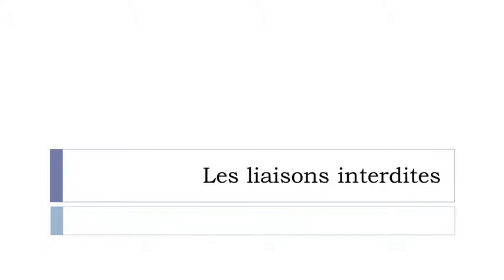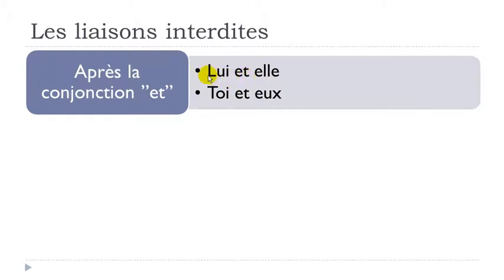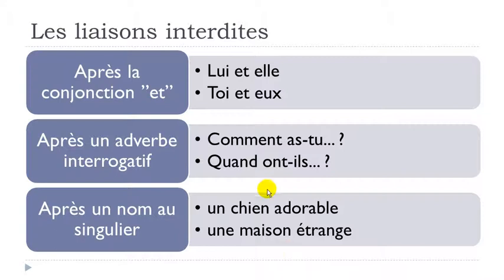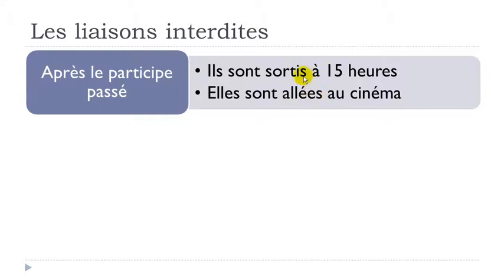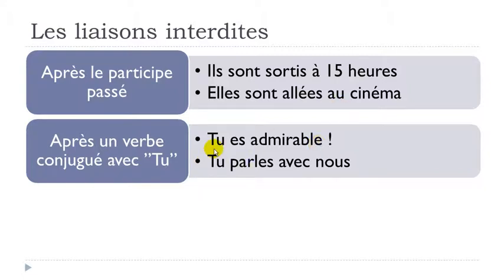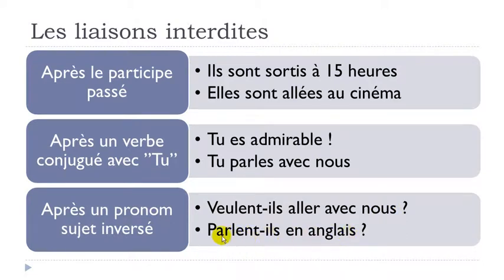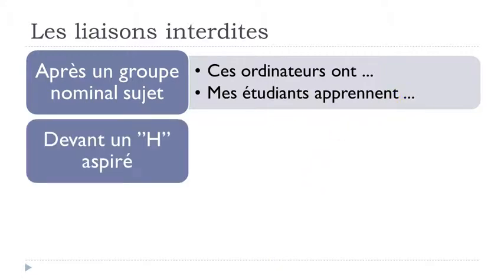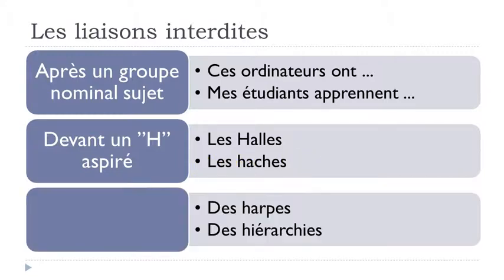Imparare il francese con Vincent = Unité 9 = Leçon Q = Les liaisons interdites